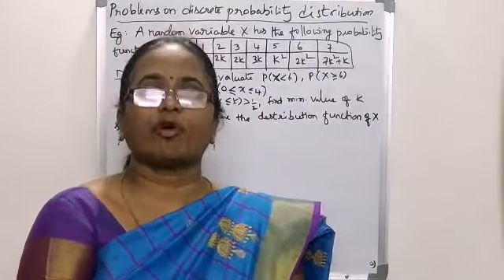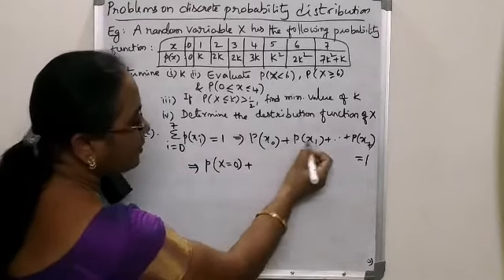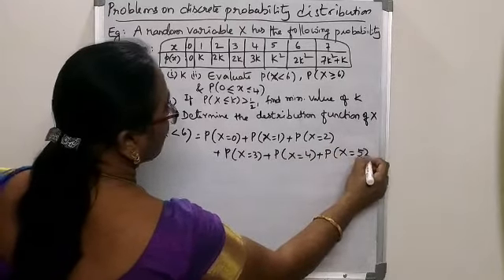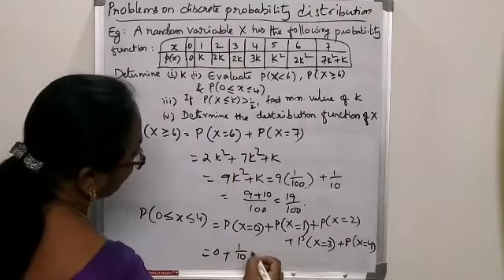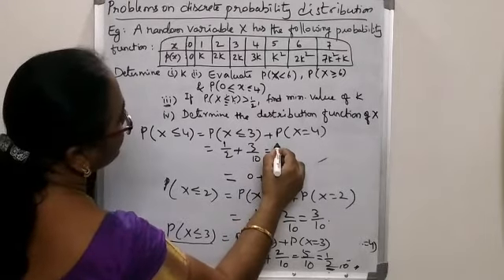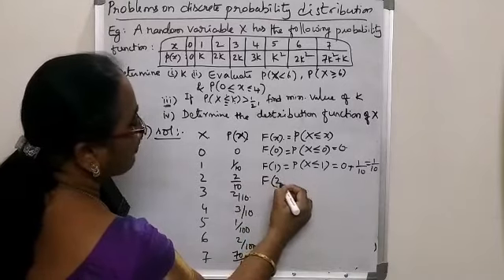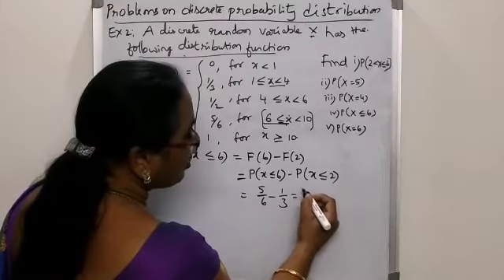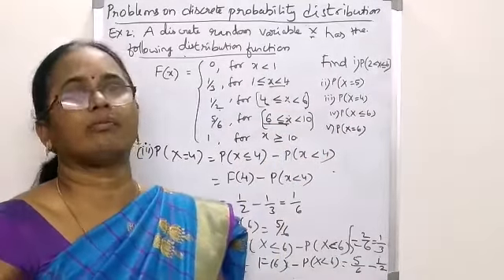Problems on discrete probability distributions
Subject:PSCV, Unit-I:Basic Probability